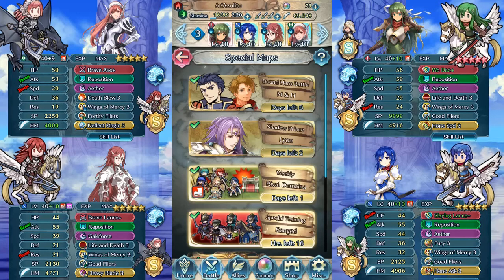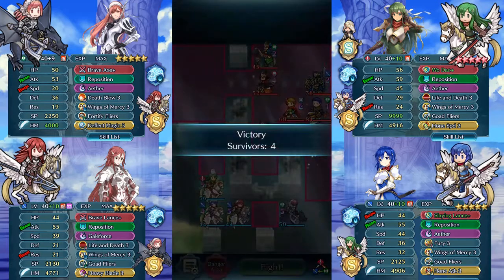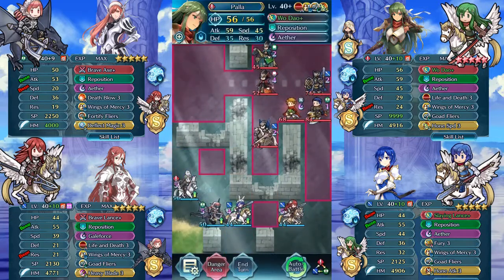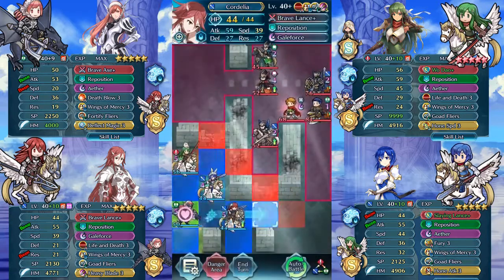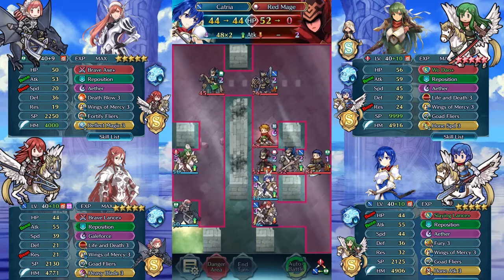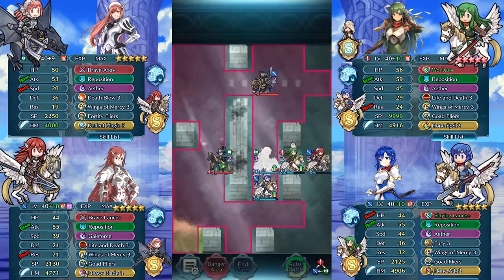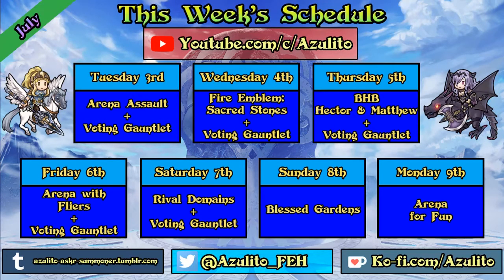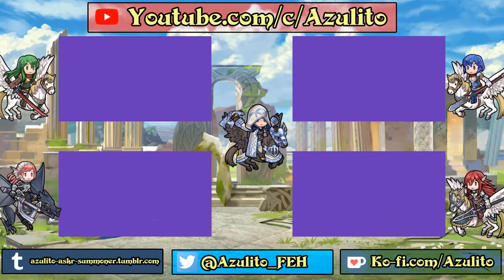[Fire Emblem: Heroes] Melee Fliers VS Matthew & Hector BHB | Infernal Difficulty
Melee Fliers VS Matthew & Hector BHB
Infernal Difficulty
Team: Palla - Catria - Cordelia - Cherche